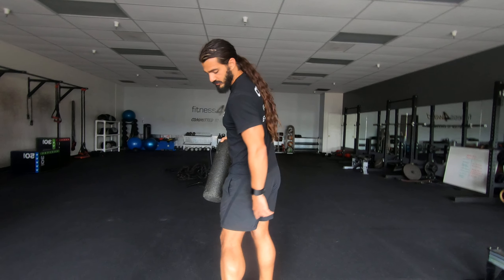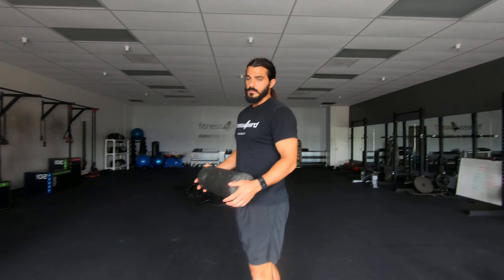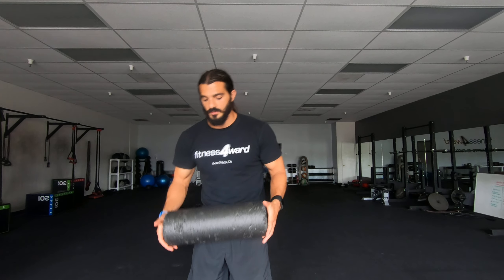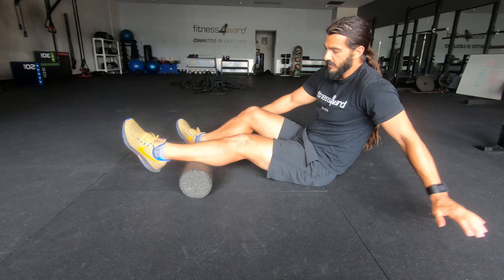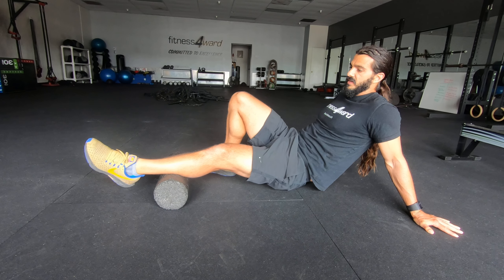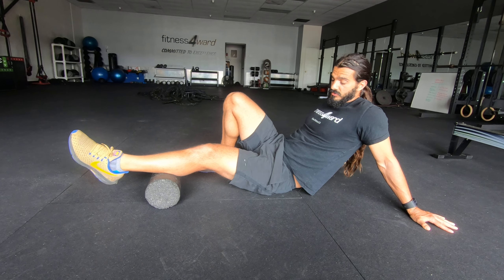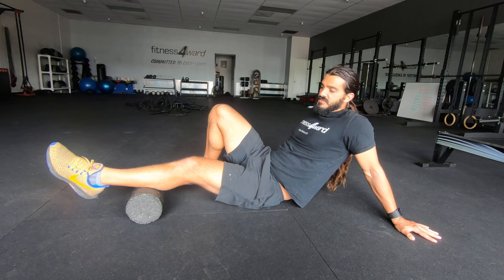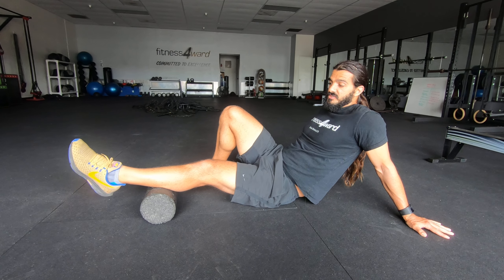Foam Rolling Calves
Going over the stretch and how to do it properly